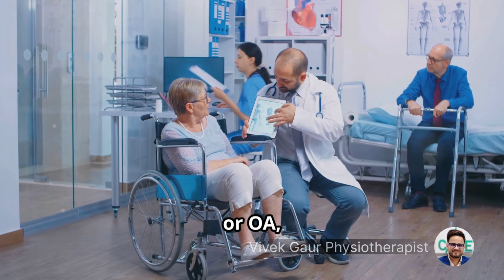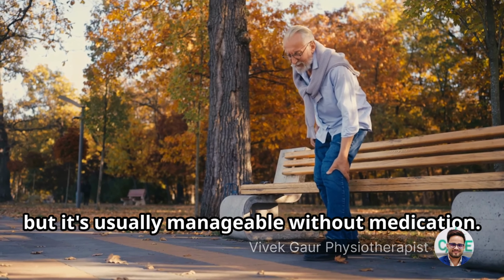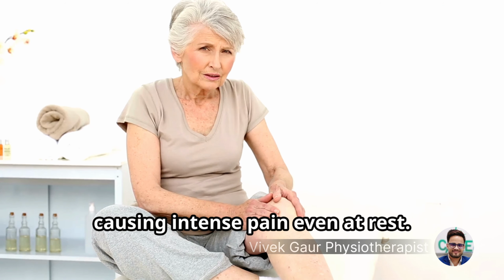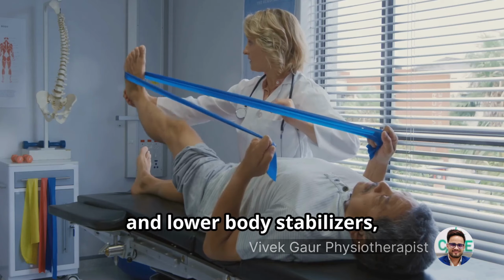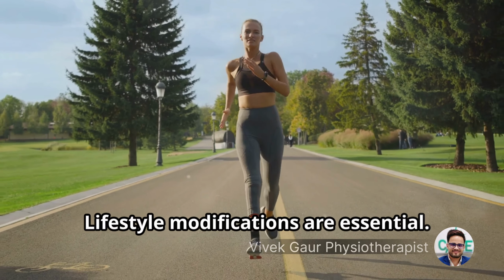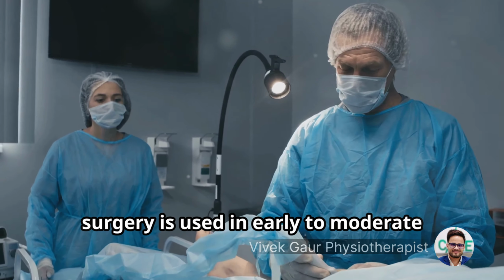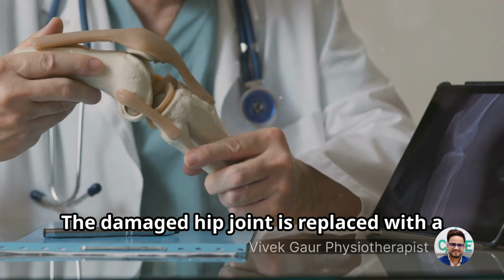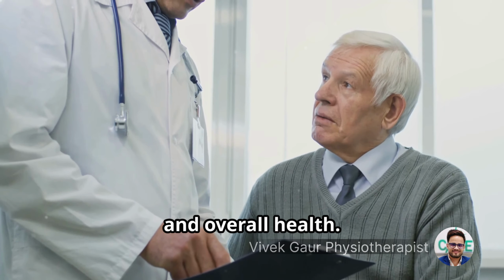Understanding Hip Osteoarthritis: Stages and Treatments Explained!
Discover everything you need to know about hip osteoarthritis in this comprehensive video. Learn the definition of hip osteoarthritis and how it impacts the hip joint. We provide an in-depth overview of conservative treatments, including physical therapy, exercise, weight management, and medications, to help manage symptoms effectively. For severe cases, explore surgical options like hip resurfacing and total hip replacement. Stay informed and take control of your hip health today.